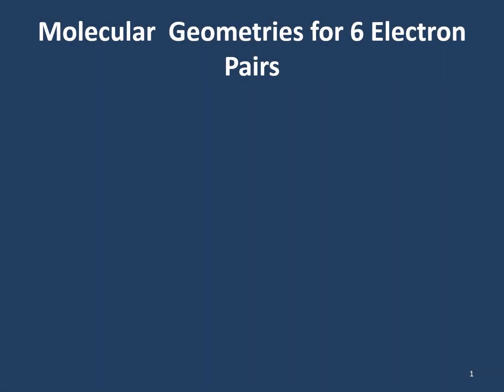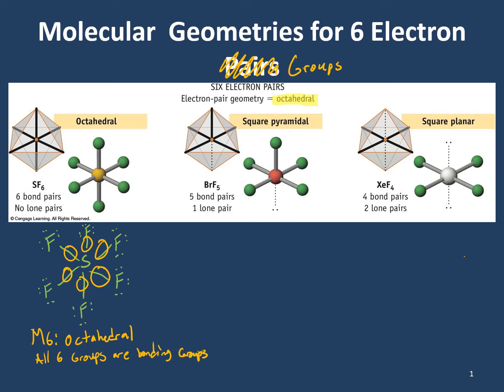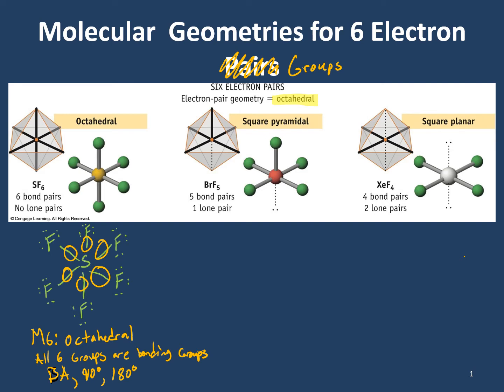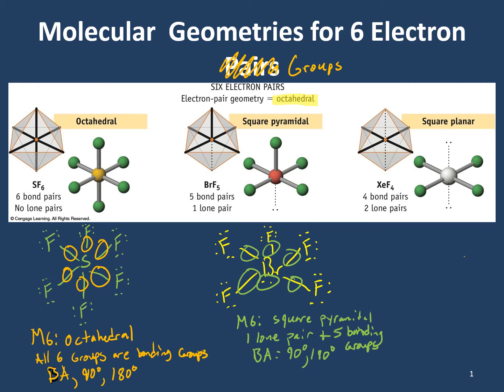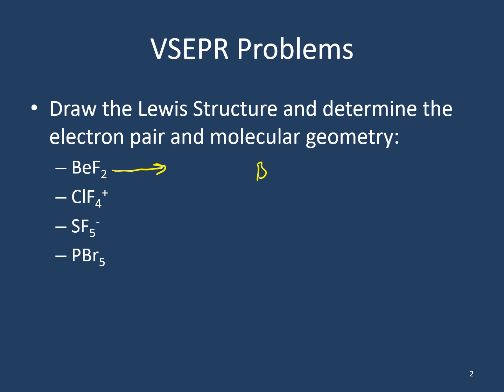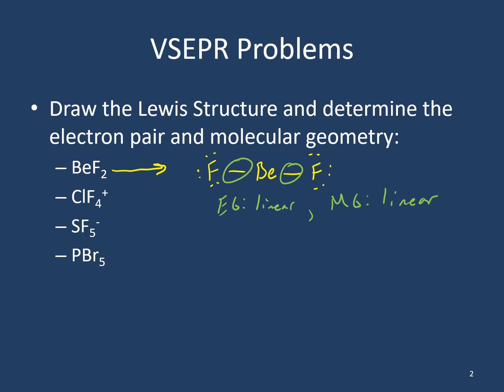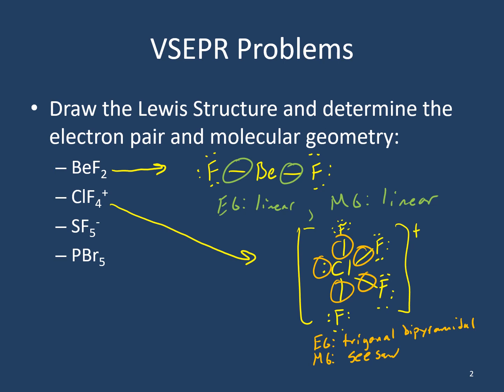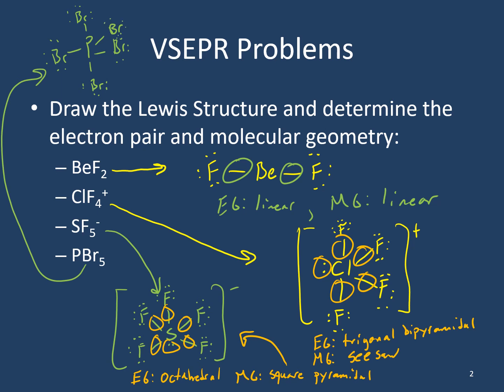Chapter 11 Video 3